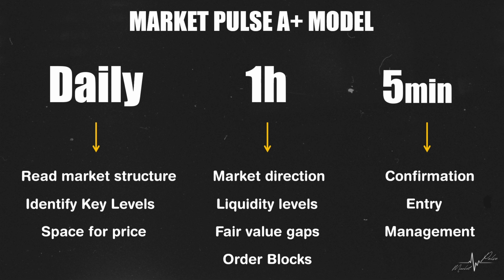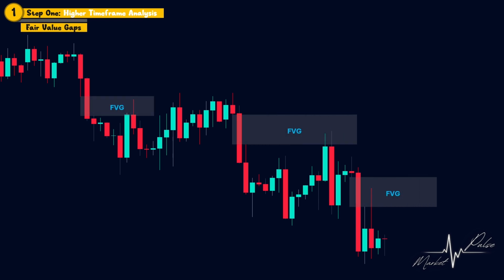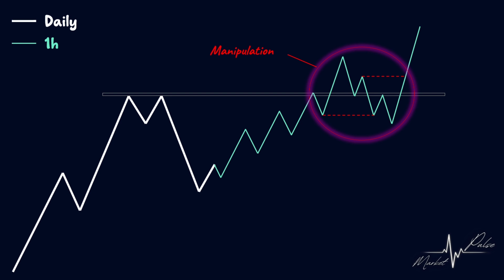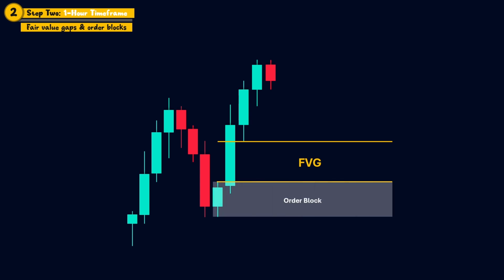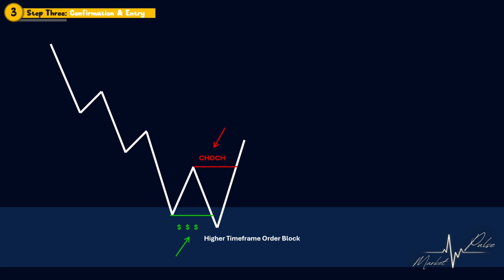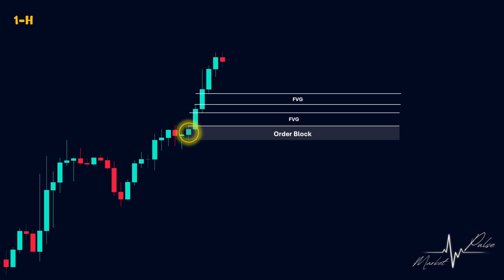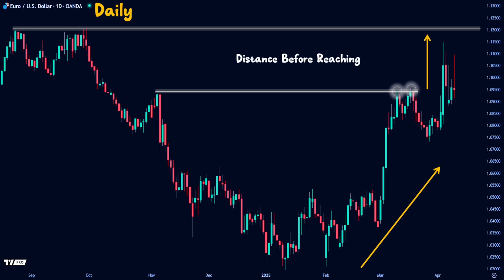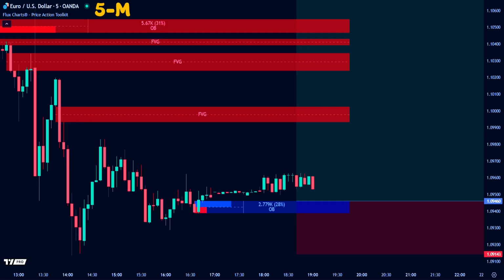The Stupidly Simple A+ Trading Strategy I Use to Make $12K/Month (100% Rules-Based!)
In this video, I explain the stupidly simple A+ trading strategy that I personally use to make $10K per month, even in unpredictable market conditions. This is a 100 % rules-based approach designed to eliminate emotion, reduce overtrading, and create consistent results.

Whether you are a complete beginner or a struggling trader looking for clarity, this A+ model gives you a repeatable framework that focuses on high-probability setups. No indicators, no guesswork, just clean price action and structure.

What you’ll learn in this video:

• The exact rules of the Market Pulse A+ trading model
• How to identify high-probability entries and exits
• Real examples of the strategy in action
• Why simplicity beats complexity in profitable trading

This strategy is perfect for forex, indices, or crypto traders who want a clear and consistent profit in the market. If you’re tired of overcomplicating your trades or relying on lagging indicators, this video will be a game-changer.

0:00 - Introduction
00:18- Market Pulse A+ Model
01:47 - Step One: Daily Analysis
05:24 - Step Two: 1-Hour analysis
08:43 - Step Three: 5-Minute Analysis
10:20 - Possible Scenarios
14:00 - Real Chart Example

Here's the FLUX CHART GROUP Website Link, if you are looking for powerful and trusted indicators